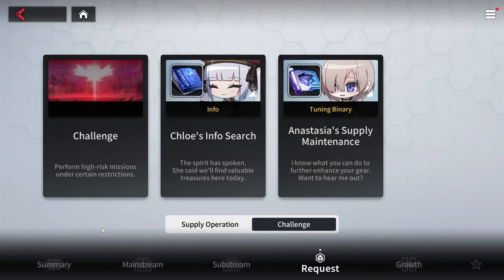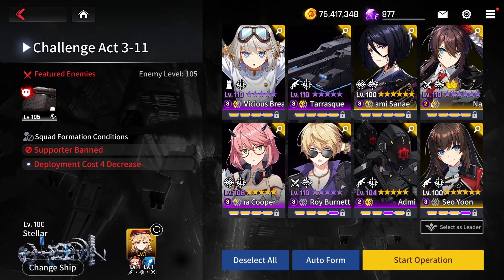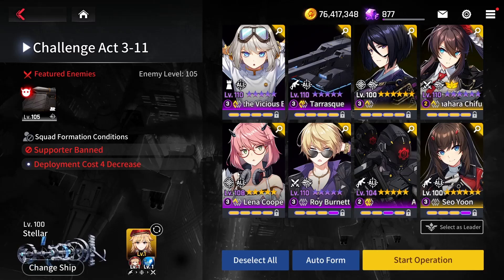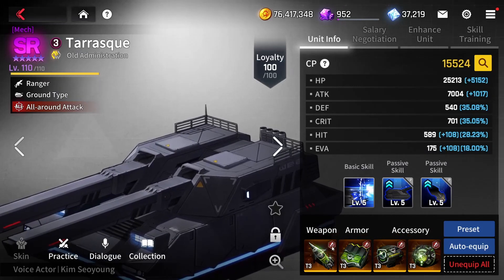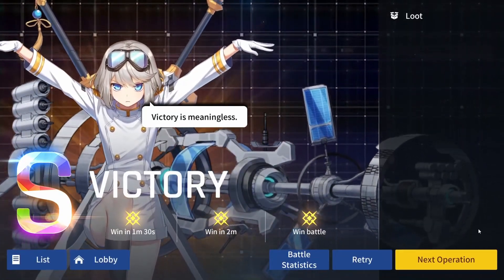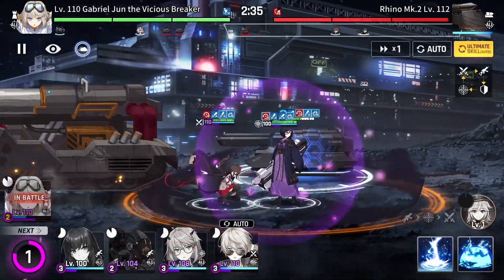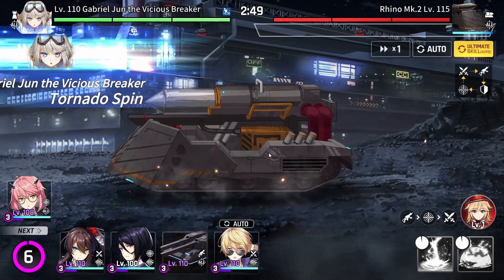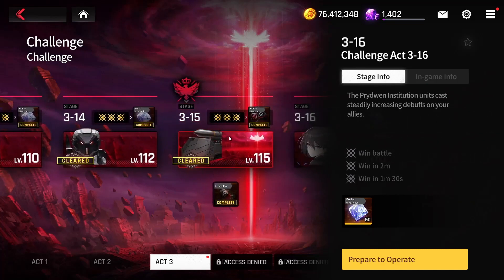Counter Side: Rhino Challenge Act 3-11 until 3-15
00:00 Introduction
00:45 Units, Equipments, Ship and Operator
07:55 Challenge Act 3-11
09:23 Challenge Act 3-12
11:05 Challenge Act 3-13
13:22 Challenge Act 3-14
15:30 Challenge Act 3-15